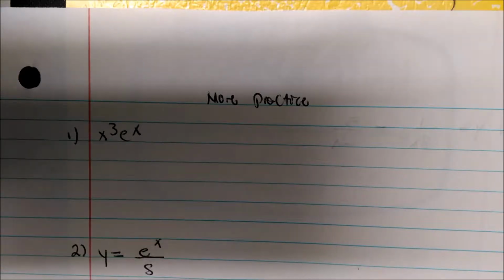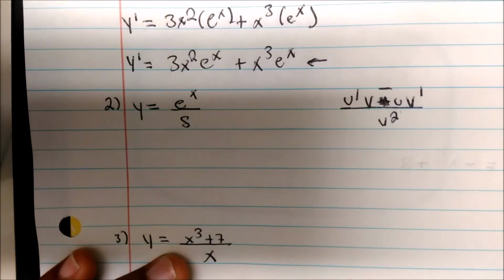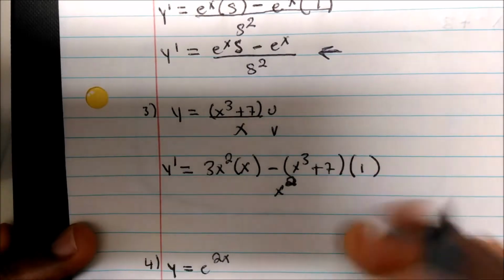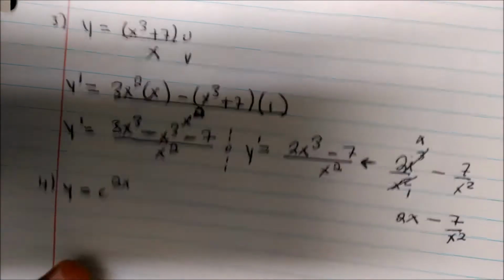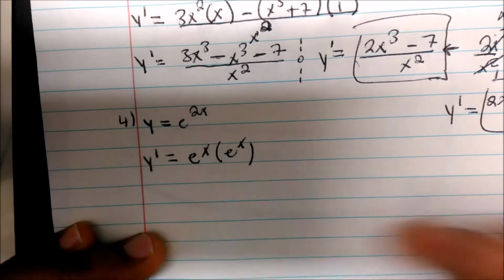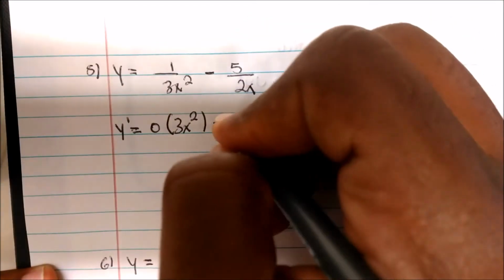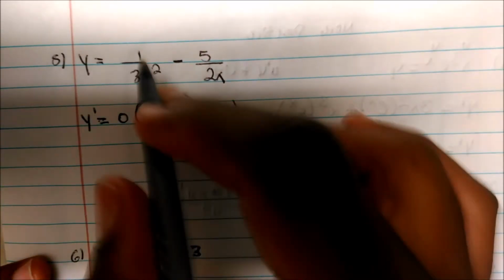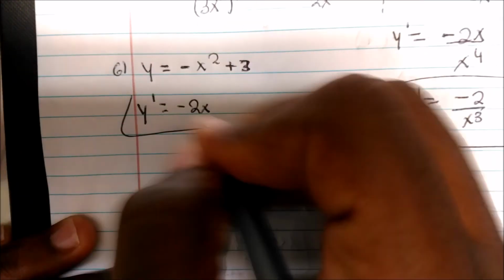Derivatives (Without Chain Rule) Practice (Part 2 of 2)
This video puts emphasis on continuity on derivatives without using the chain rule (Pt 2).